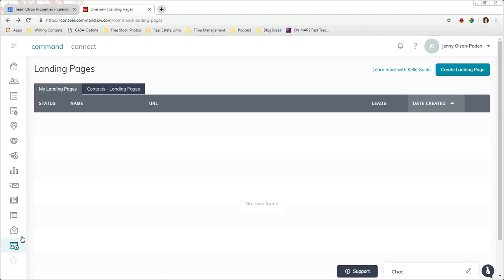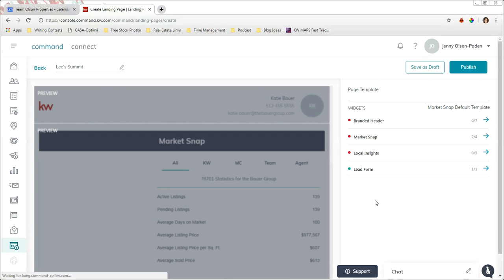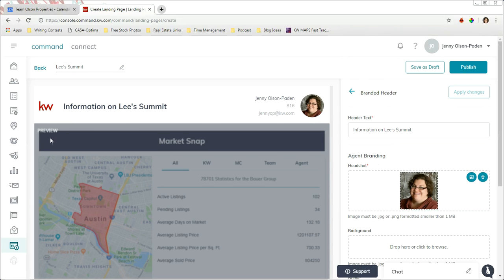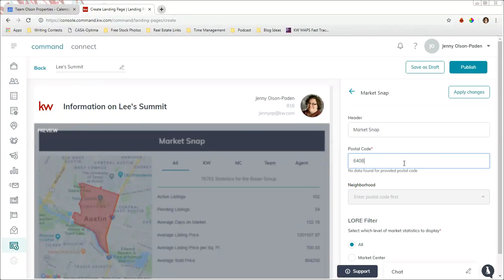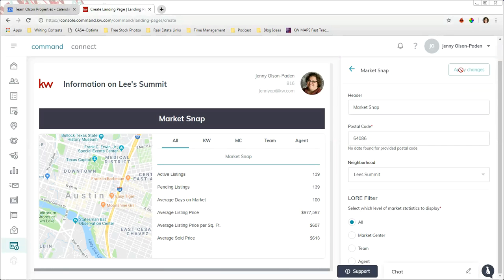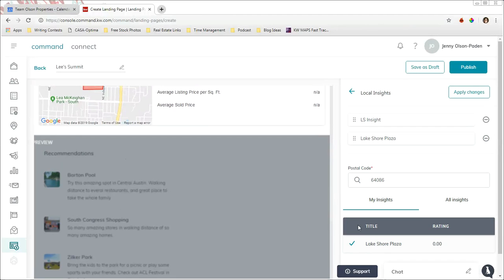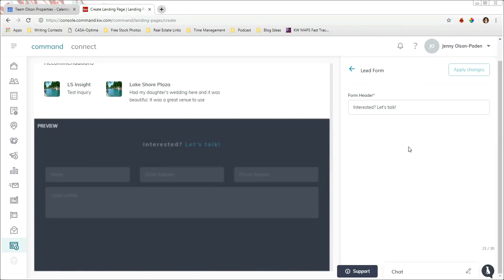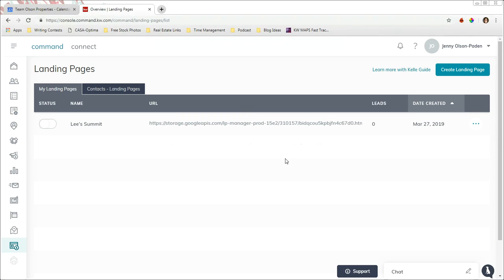Landing Pages ~ A Work in Progress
I am excited about the Landing Pages but it is a work in progress.  I spent about 1 hour shooting videos only to have things change mid-shoot.  Here is a quick overview of how to set them up so you can use them when they are ready!